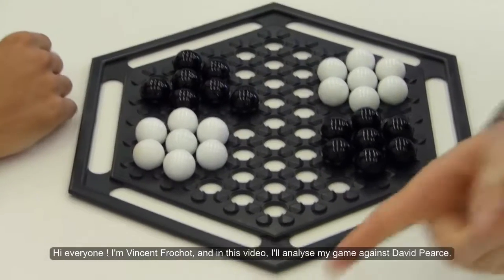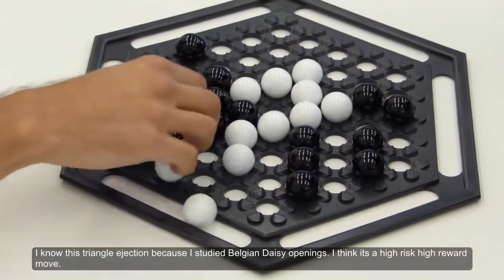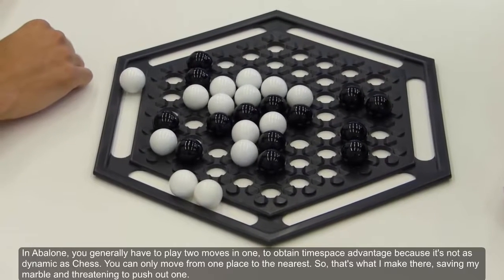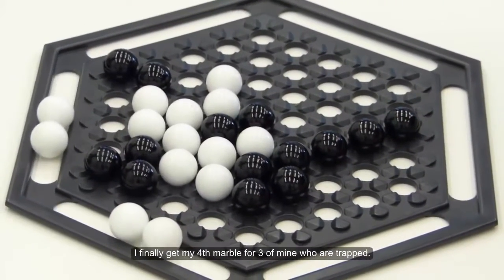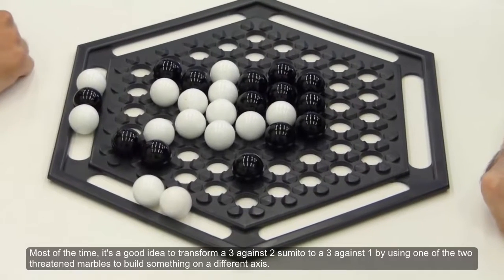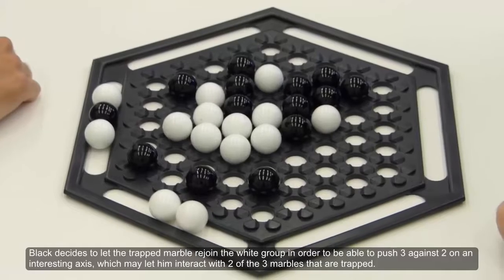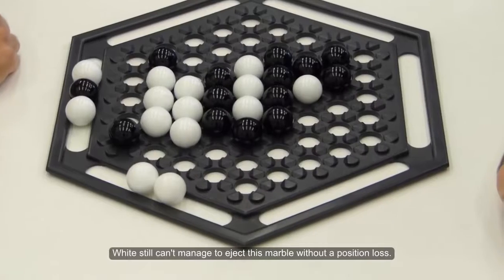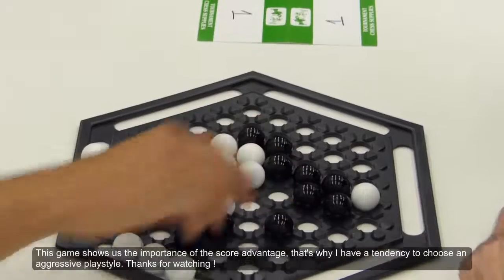ABALONE MSO 2015 final game with comments